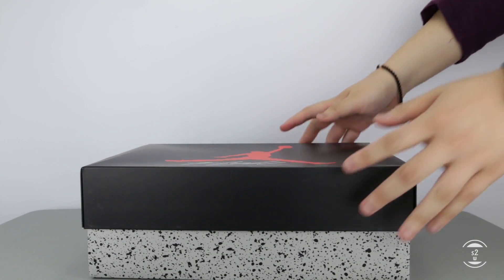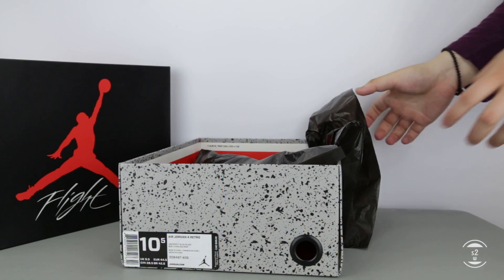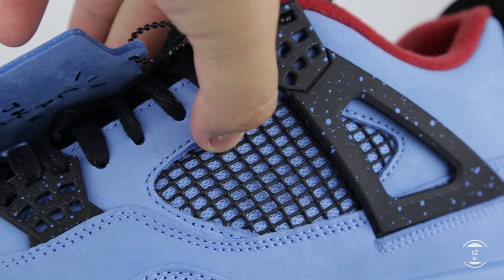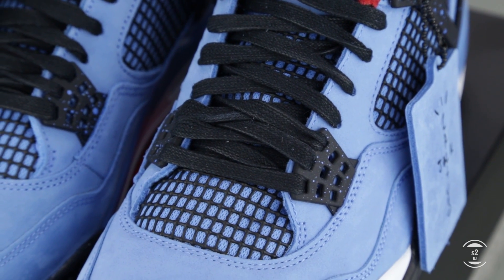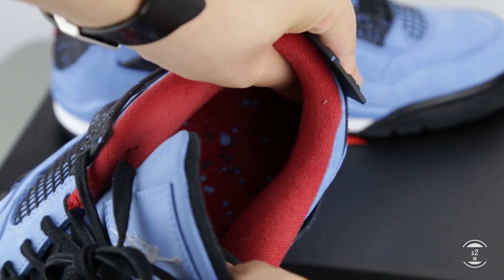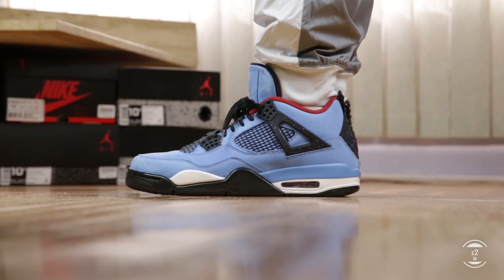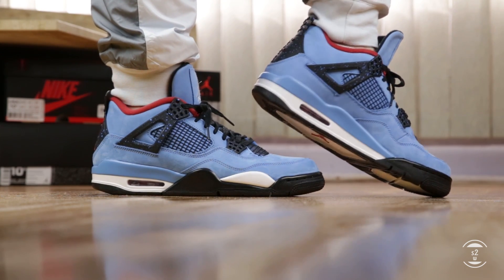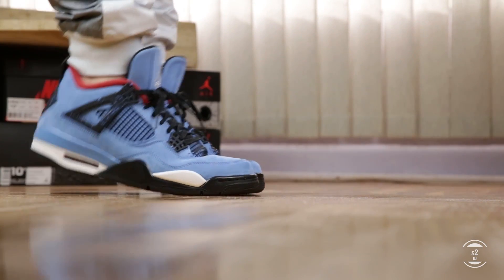Loose threads and glue marks? || Air Jordan 4 'Cactus Jack' by Travis Scott Review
Probably one of the hottest releases of summer 2018, the Jordan brand has teamed up with famous recording artist and rapper Travis Scott as their next collaborative team-up. Using the iconic Jordan 4 as the base silhouette mixed with new refreshing colours inspired by a pro football team the Houston Oilers, which is Travis’ hometown (Houston), the colour blocking uses the same uniform colourway before the team got renamed as the Tennessee Titans. How are these in hand though? Today, I have the Air Jordan 4 ‘Cactus Jack’ by Travis Scott here for a review.